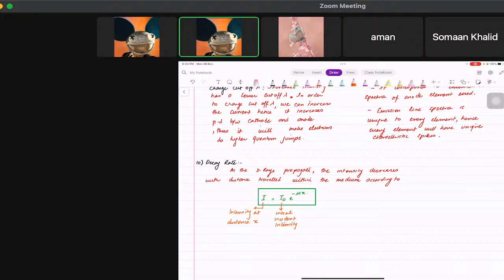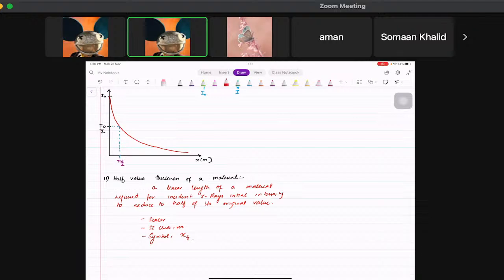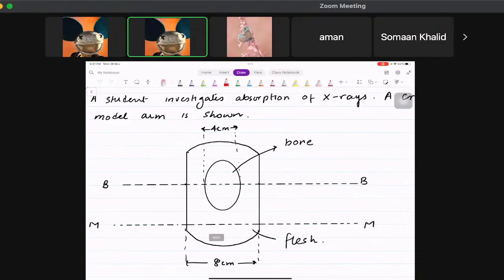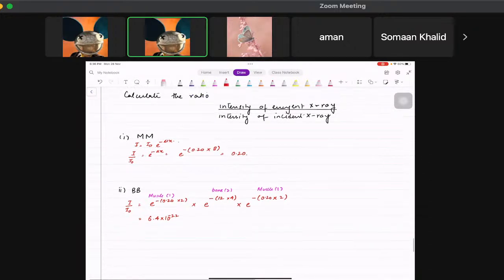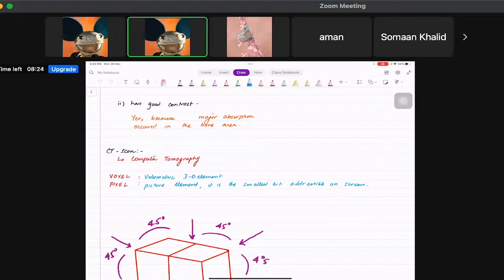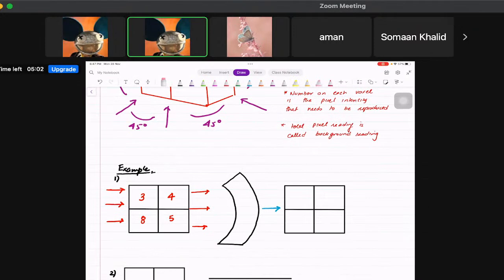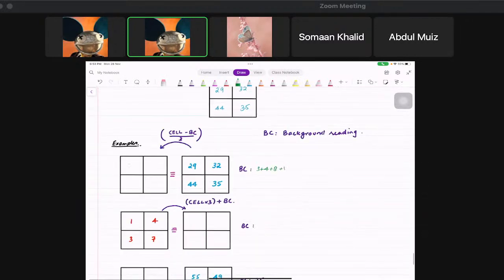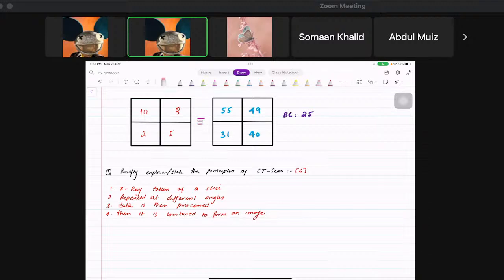Medical Physics [Lecture 3] - A2 9702 Physics